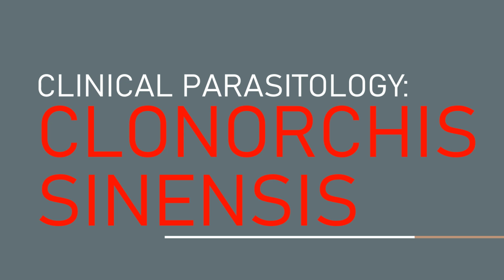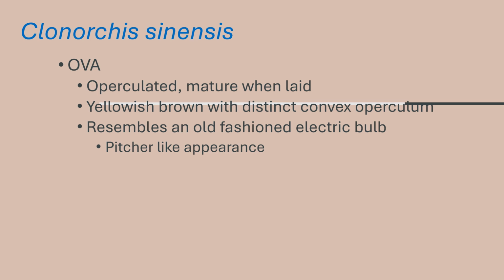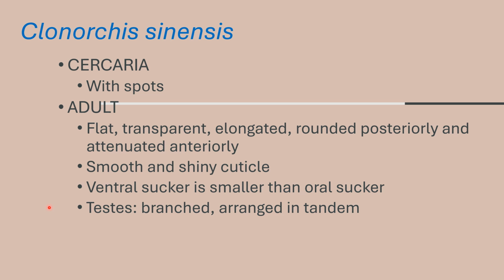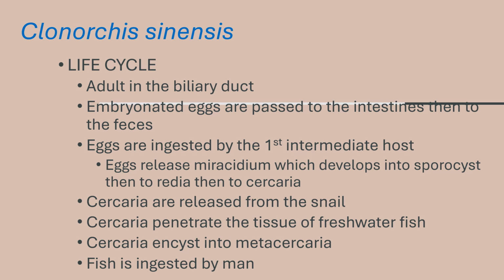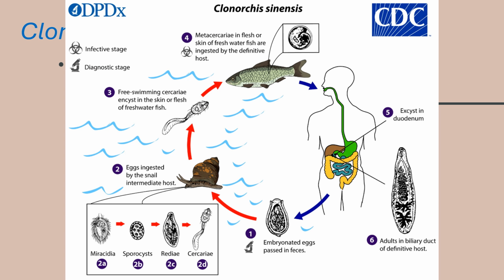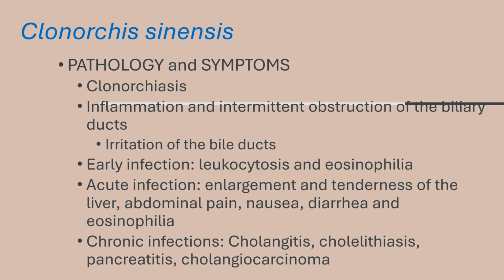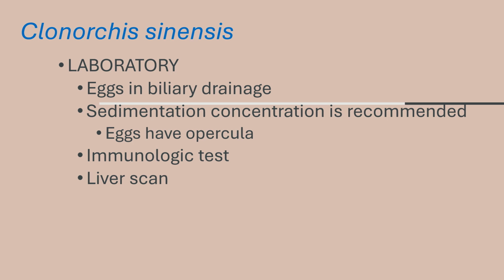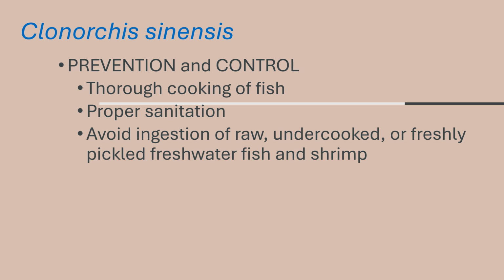CLINICAL PARASITOLOGY-CLONORCHIS SINENSIS